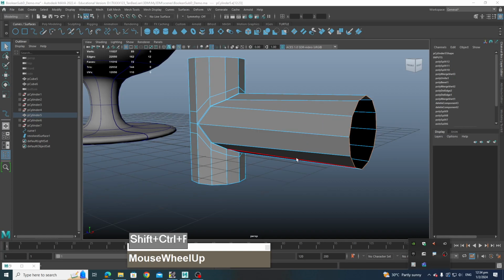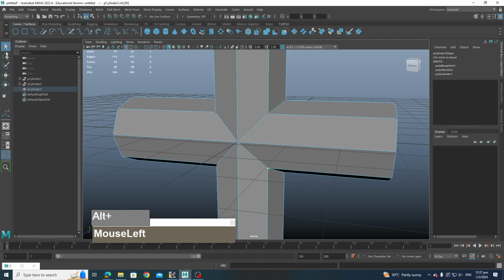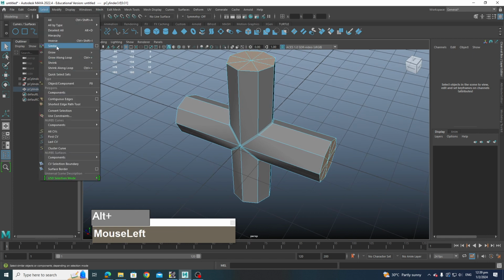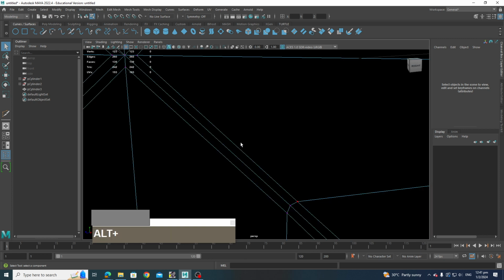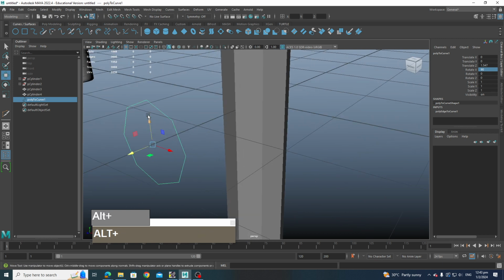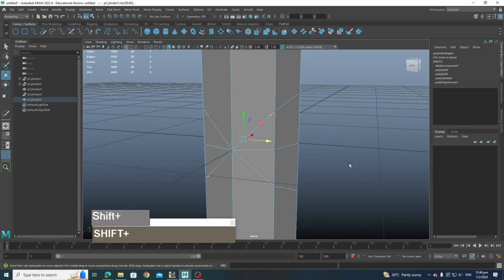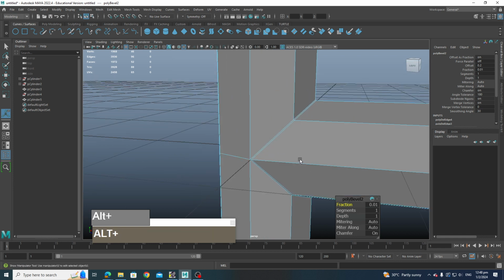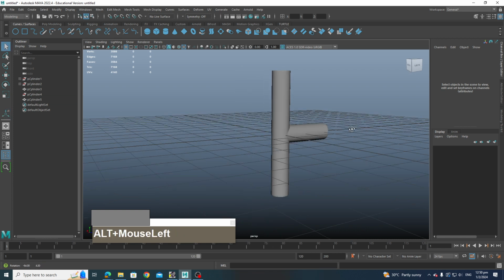12 Cross Junction T Junction pipes